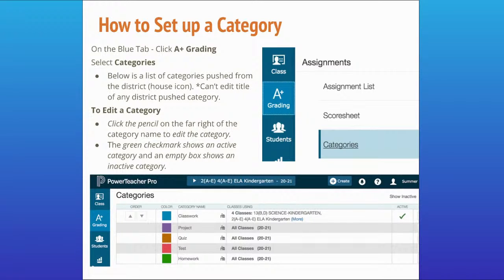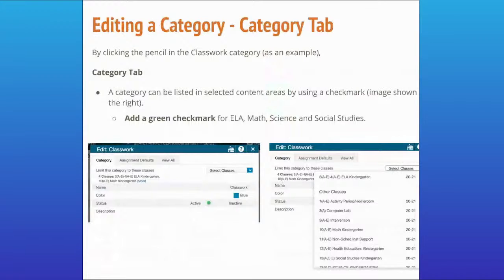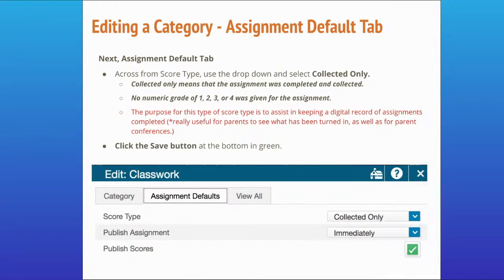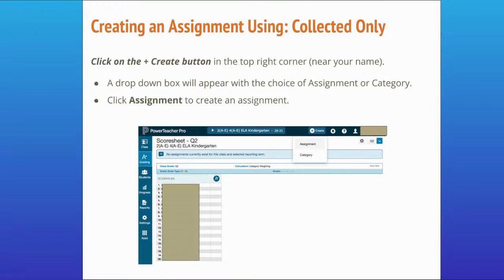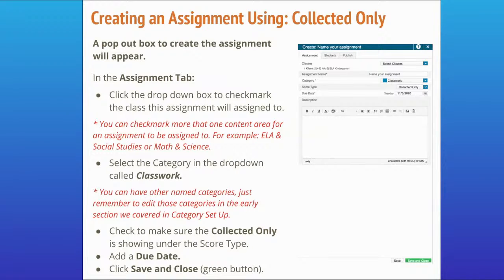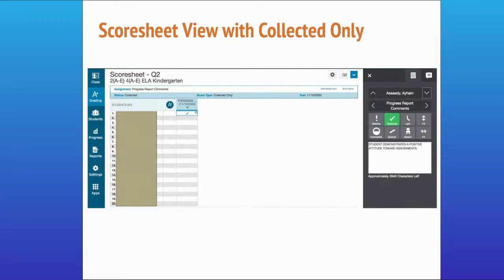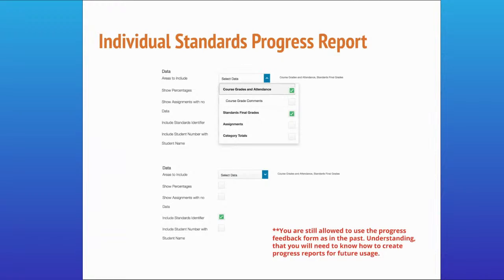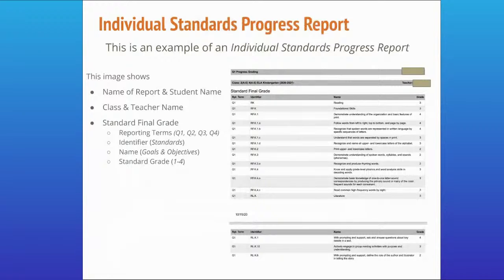K-2 PowerTeacher Pro: Part 3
During our meeting we will cover how to create assignments in PowerTeacher Pro.